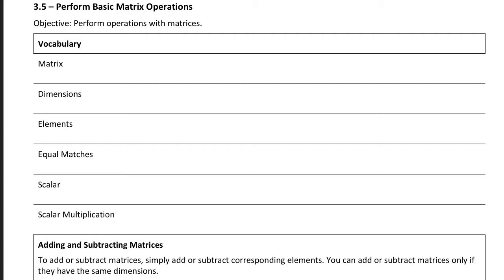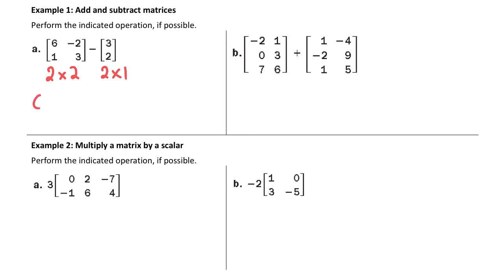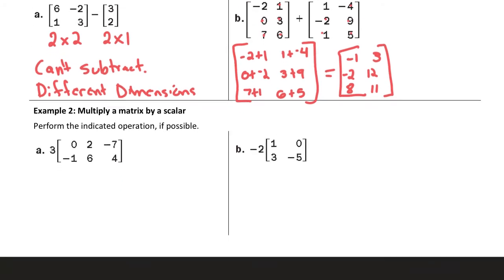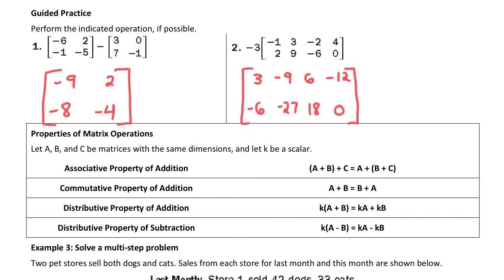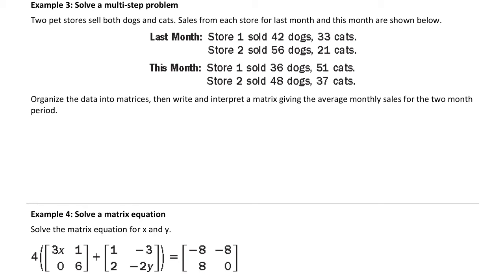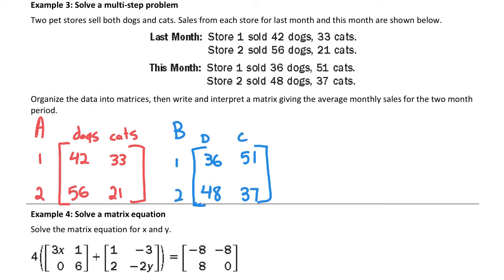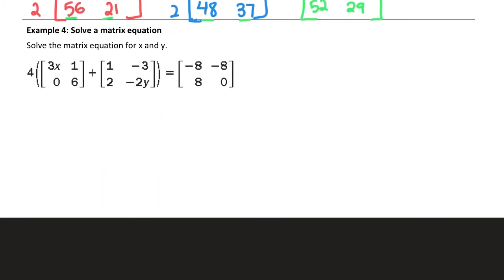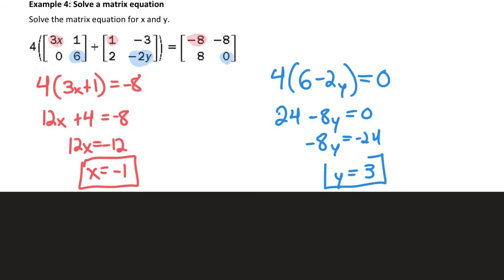Algebra 2 - 3.5 Notes